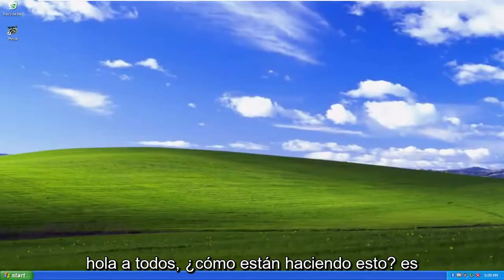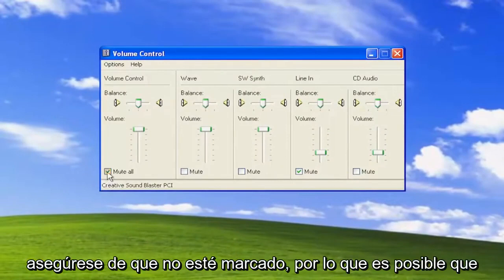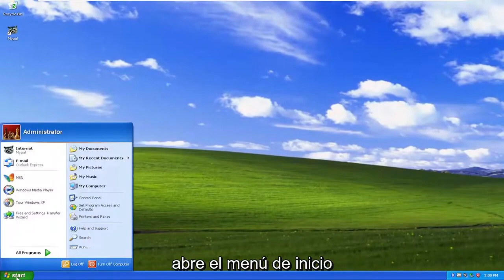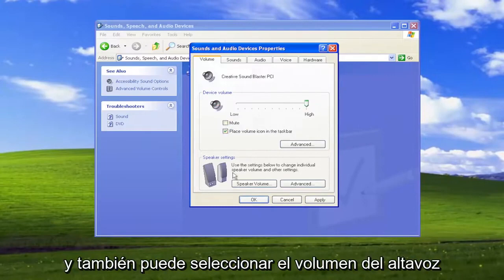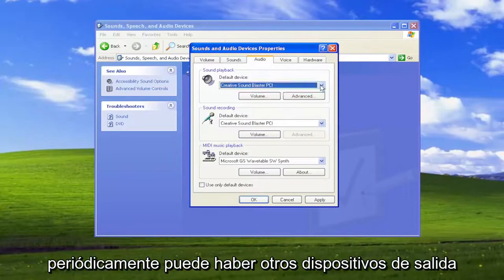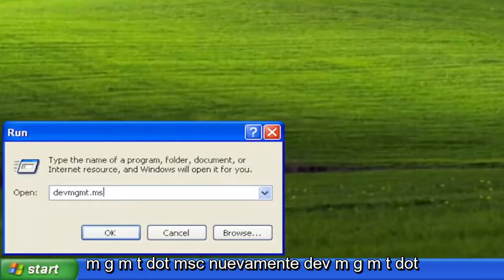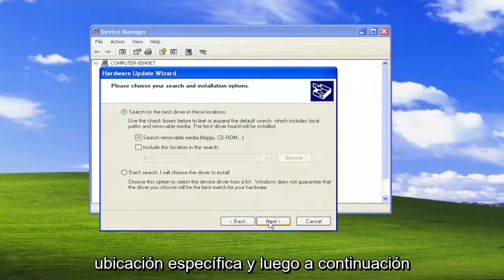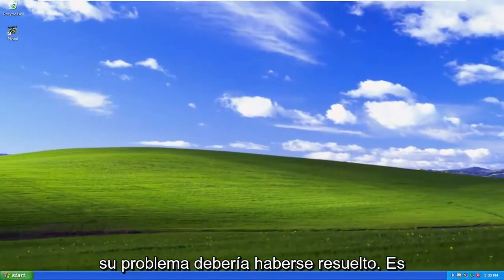Como Repara el Audio en Windows XP [Tutorial]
Cómo arreglar la falta de sonido en Microsoft Windows XP [Tutorial]

Ninguna PC moderna puede y debe prescindir del sonido. Windows XP, así como muchas aplicaciones, usan sonidos para dar retroalimentación al usuario o para indicar que está ocurriendo un evento. Y cuando reproduce un archivo MP3 o ve algún video, definitivamente desea escuchar el sonido de sus parlantes o auriculares. Otra área típica donde pueden surgir problemas de sonido es al realizar llamadas de voz a través de Internet. Skype, MSN, Yahoo, Google Hangout, todos son muy adecuados para llamadas de voz.

no hay sonido en la computadora con windows xp
no hay icono de sonido en la barra de tareas de windows xp
windows xp sin sonido despues de actualizar
windows xp sin sonido de audio
windows xp sin sonido despues de dormir
windows xp sin sonido al iniciar

En Windows XP, los problemas de sonido pueden atribuirse a controladores de sonido defectuosos o corruptos y problemas con los reproductores de medios digitales. Los problemas de sonido comunes también son causados por sistemas de altavoces externos mal conectados. Si no puede escuchar el sonido de los parlantes o auriculares de la computadora, inspeccionar uno o más de estos dispositivos le permite aislar la causa del problema y usar el mejor método para restaurar el sonido.